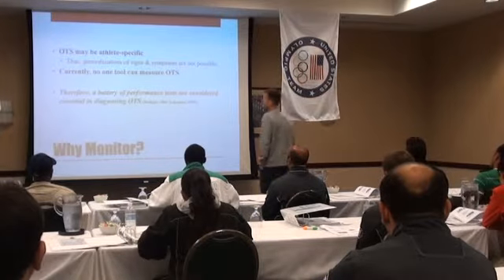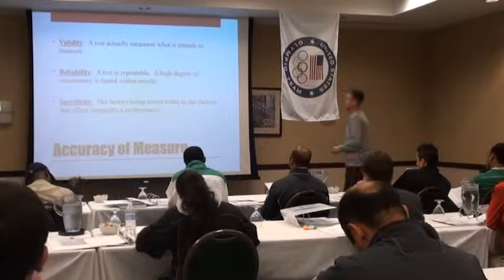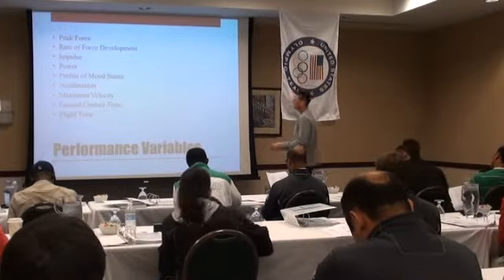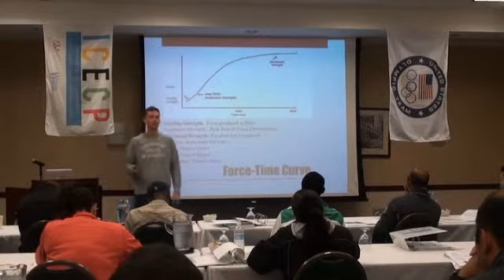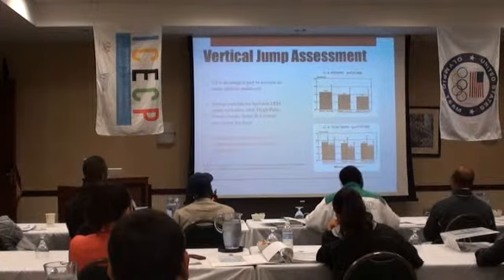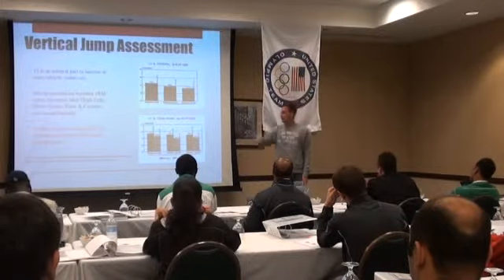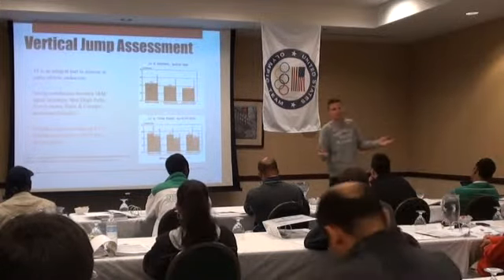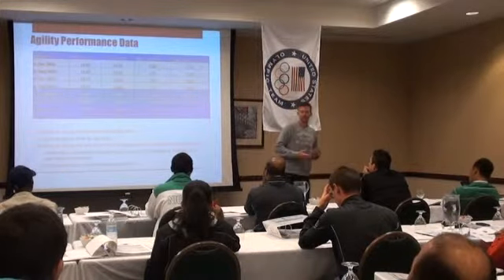Dr Brad DeWeese Recovery Regeneration and muscle physiology part 4